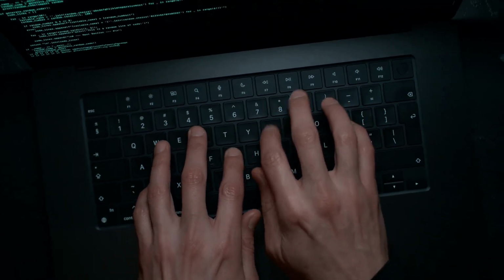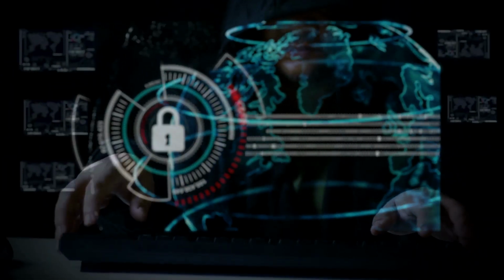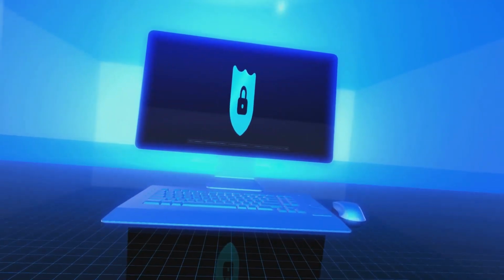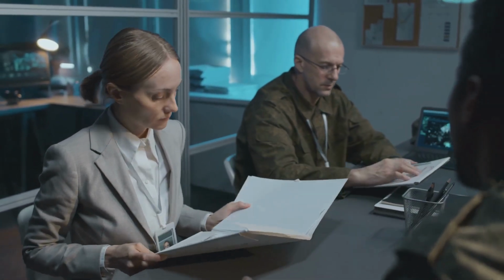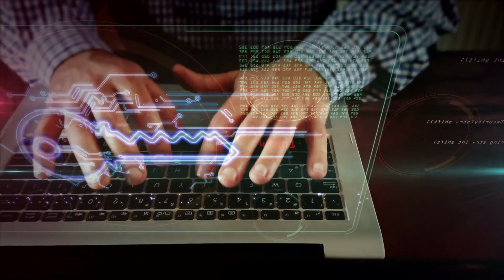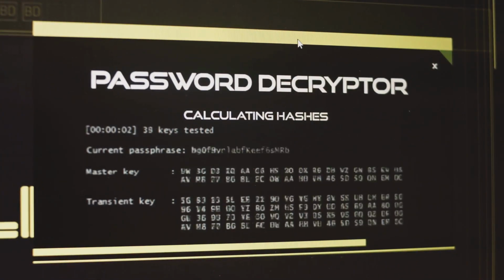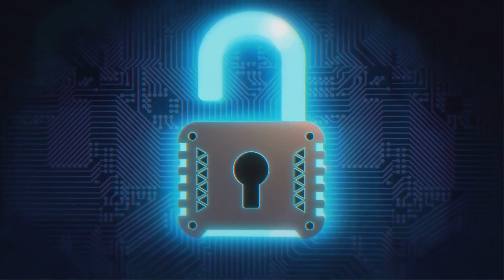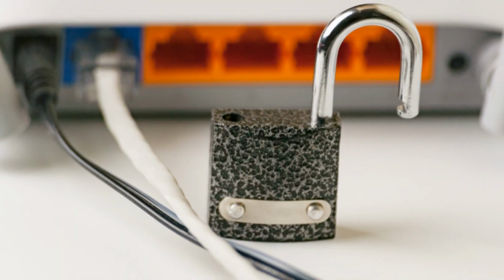Cracking the Code: Master RSA & AES Encryption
Dive into the world of cybersecurity with our comprehensive guide on RSA and AES encryption. This video covers everything from the basics of RSA encryption to the intricacies of AES, and how these two powerful encryption methods work together to secure your data. Whether you're a beginner or an experienced professional, this guide will provide valuable insights into the importance of encryption, the challenges of symmetric and asymmetric encryption, and the role of prime numbers in RSA. Enhance your knowledge and stay ahead in the field of cybersecurity with our expert analysis and practical examples.